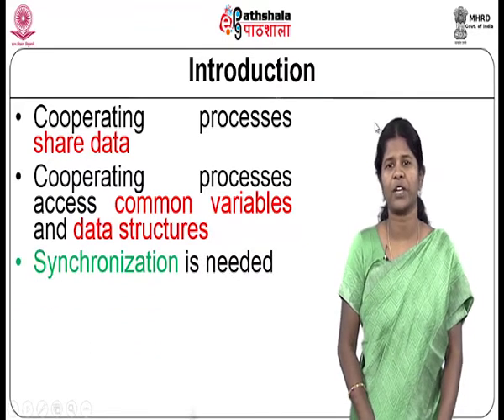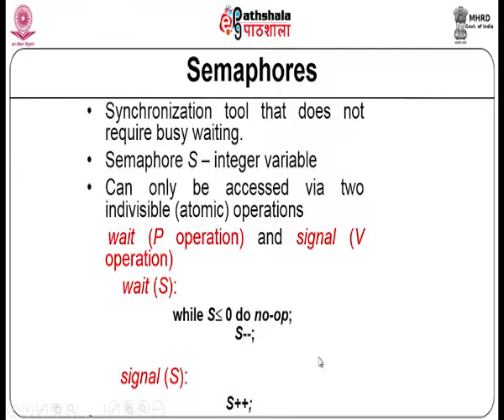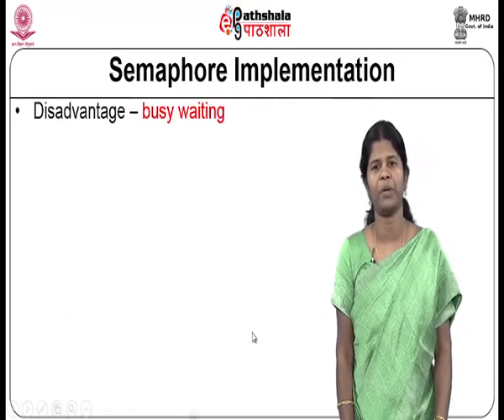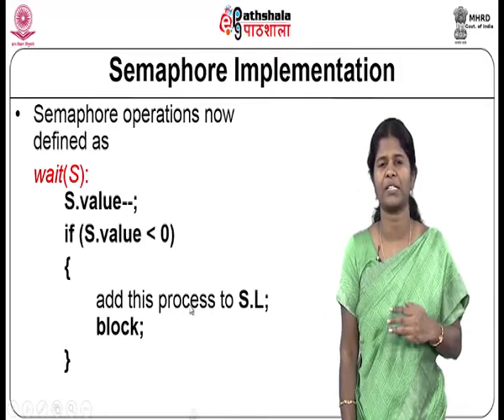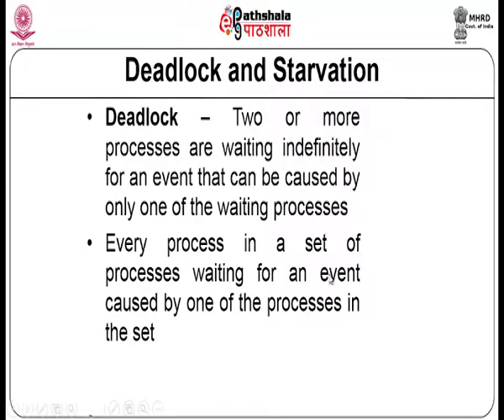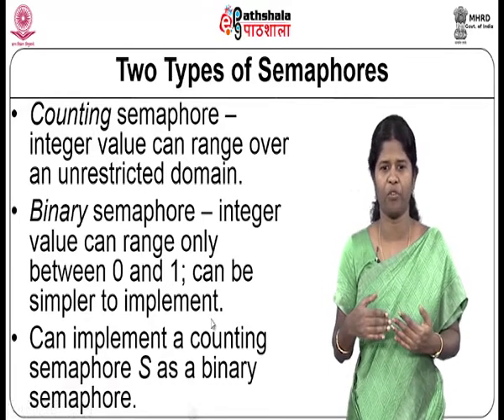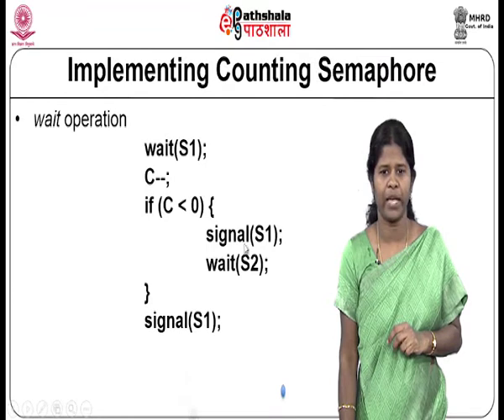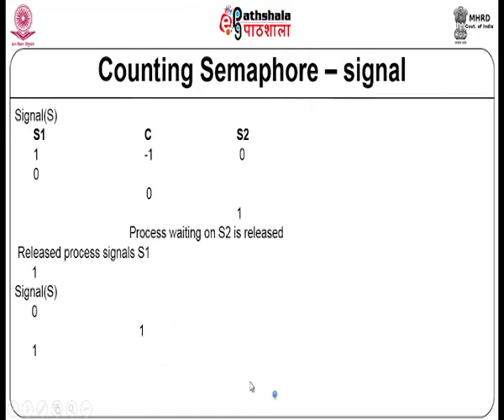Process Synchronization-Semaphores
Subject :Computer Science(PG)
Course  :Operating Systems